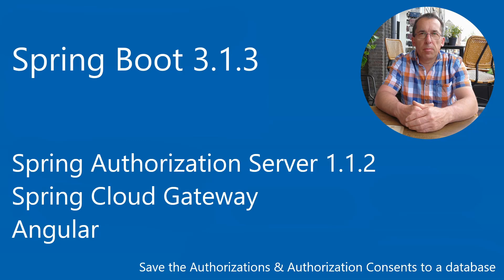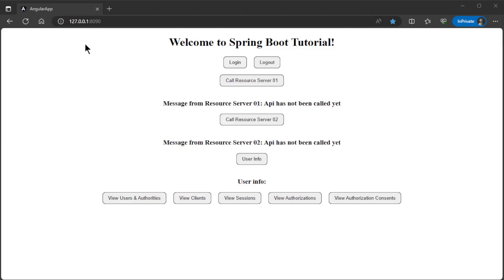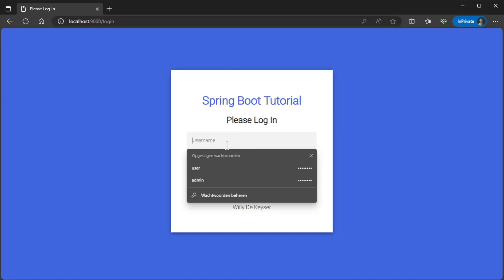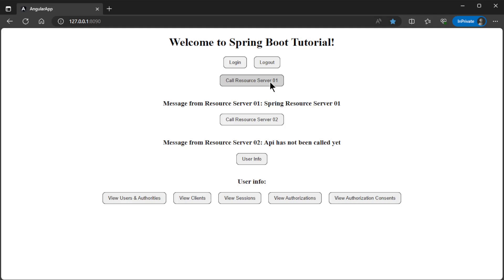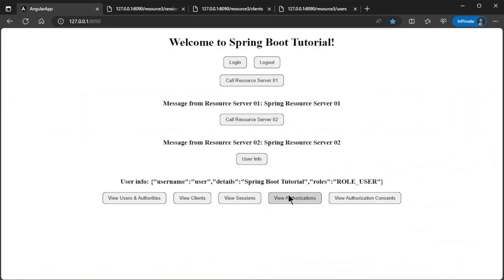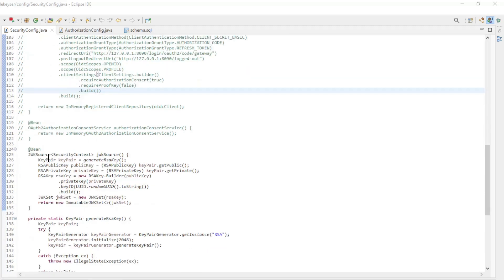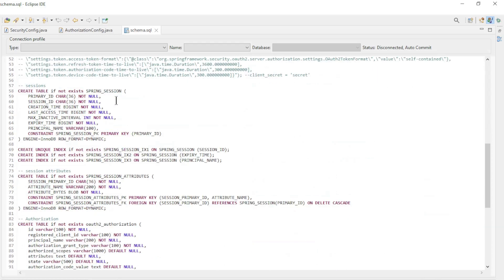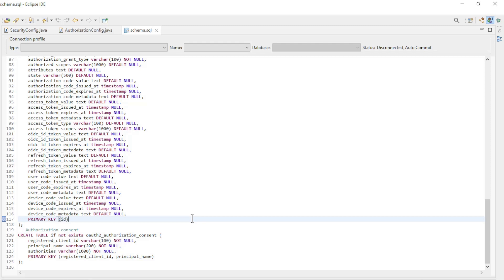Spring Authorization - Server Spring Cloud Gateway - Save Authorization & Consents to a Database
Angular App
JdbcUserDetailsManager - Save Users to a Database
JdbcRegisteredClientRepository - Save Clients to a Database
Login & Logout
PKCJDBC Sessions
JdbcOAuth2AuthorizationService - Save Authorization to a Database
JdbcOAuth2AuthorizationConsentService - Save Authorization Consent to a Database